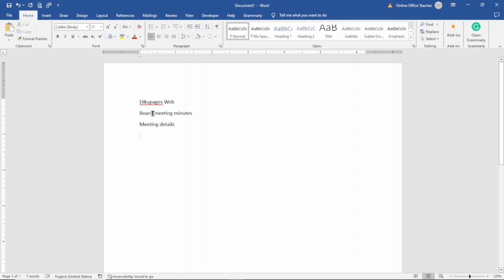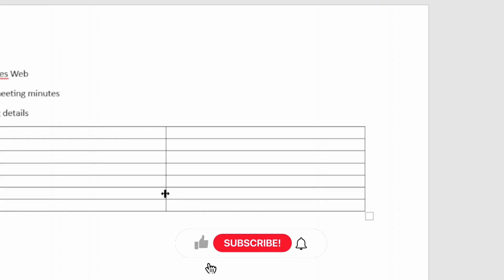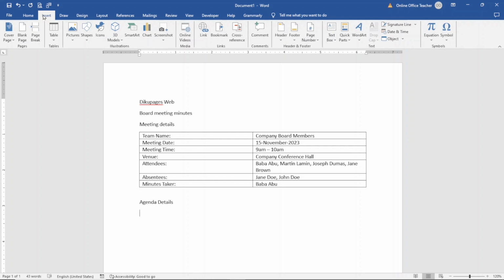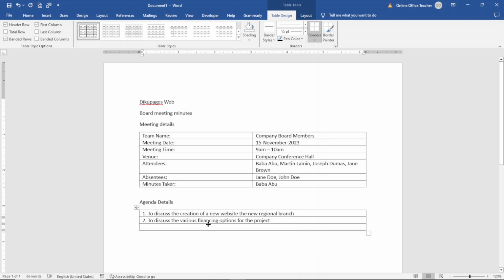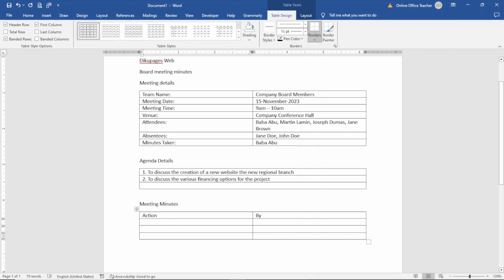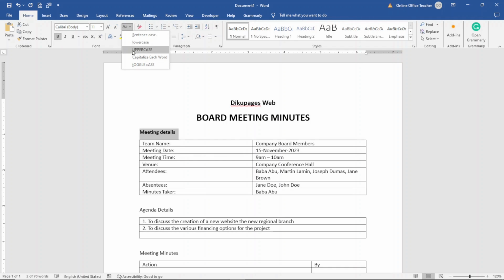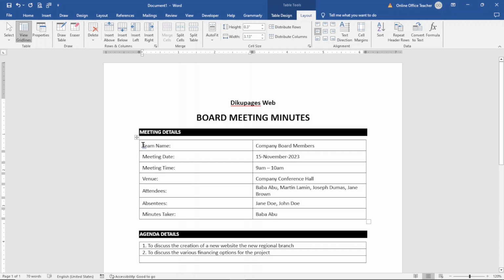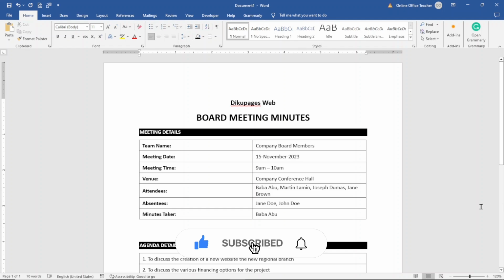A4 Meeting Minutes Template in MS Word | Meeting Minutes Template Design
In this video, I'll show you how to create a meeting minutes template in ms word.